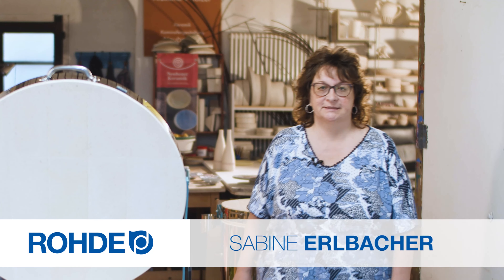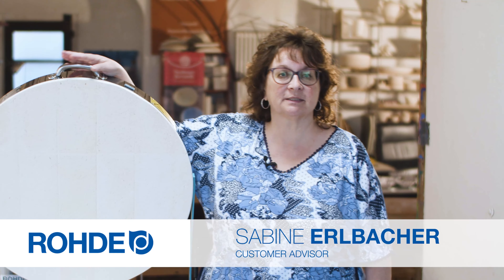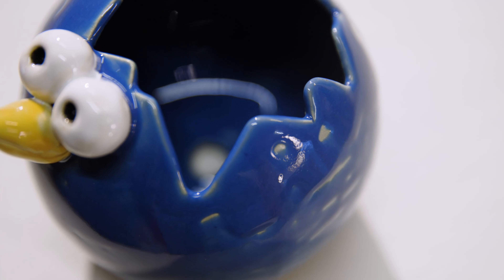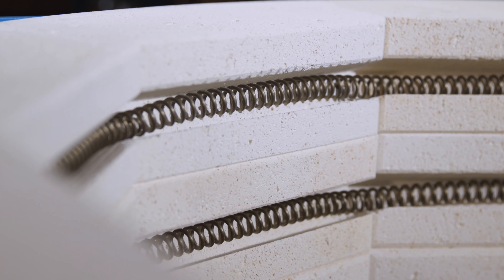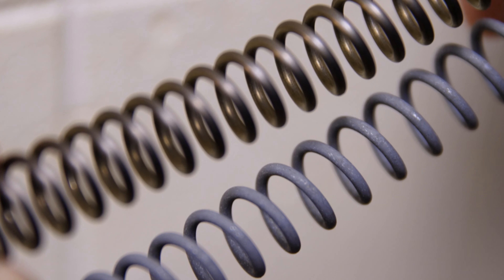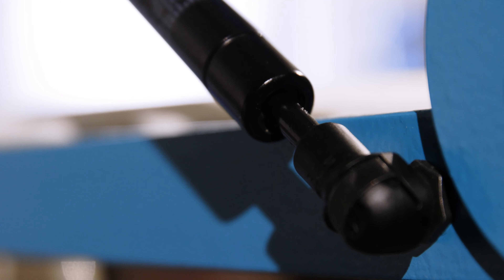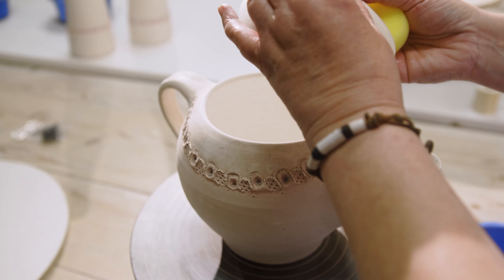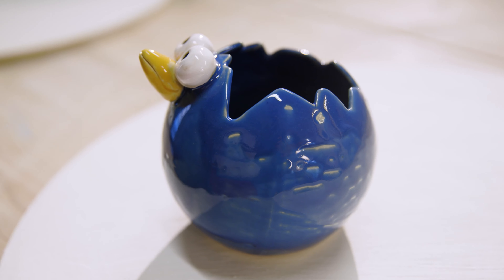Idle kilns – what you should watch out for after a break in firing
This practical tip video is about the right steps to take to restart the ceramic kiln after a long break in firing.

- What are the effects of dust deposits on the raw material (biscuit material) and during firing?
- What should you watch out for when cleaning the inside of the kiln?
- What tips do you have when restarting for gas pressure springs and heating elements (heating coils)?